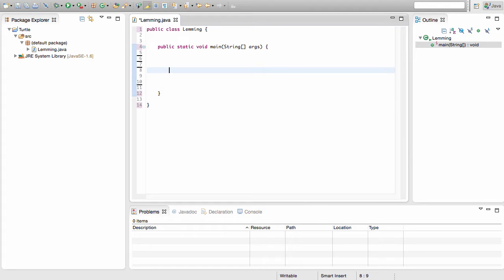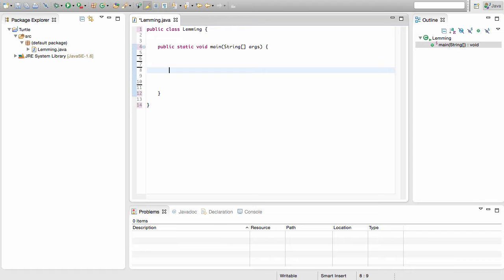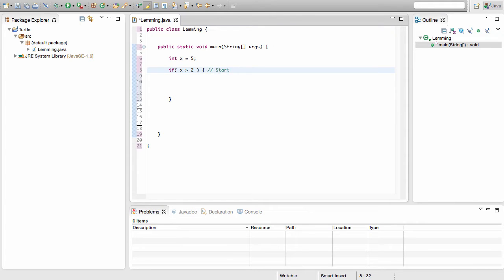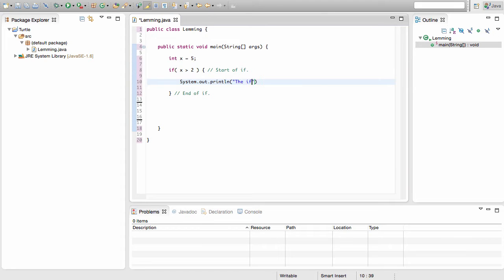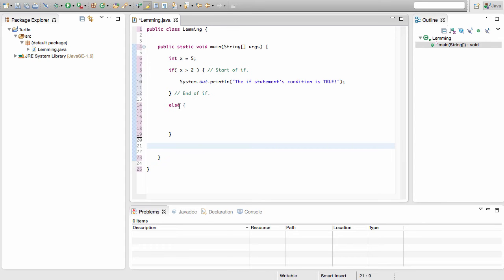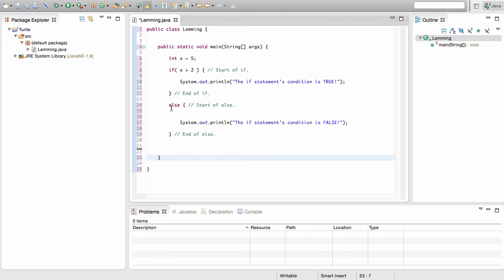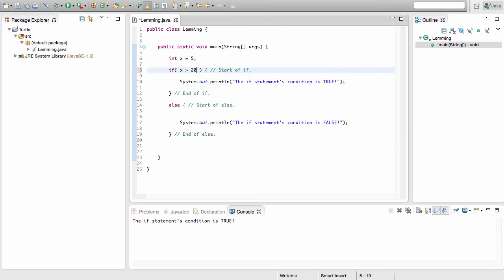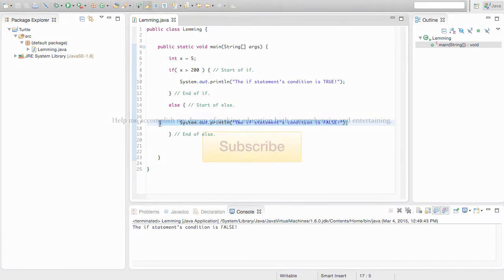if else Statement - Java Programming Tutorial #8 (PC / Mac 2015)